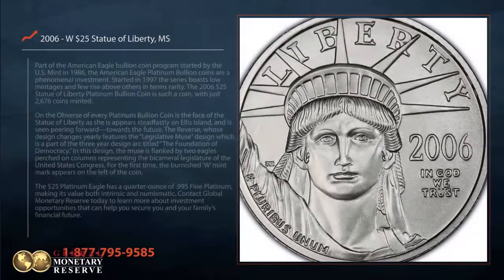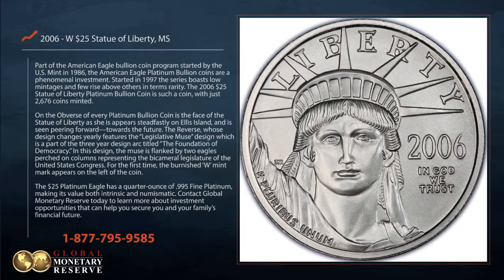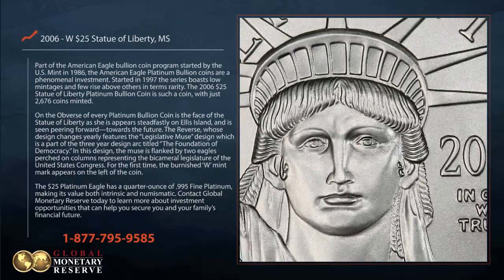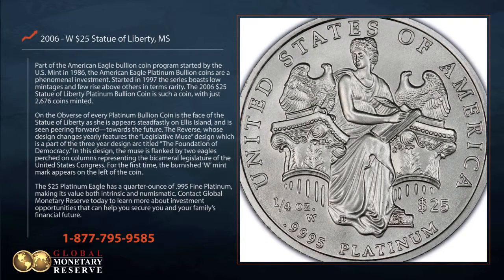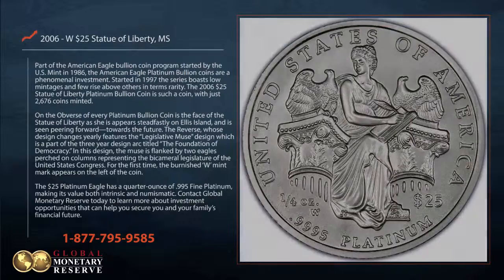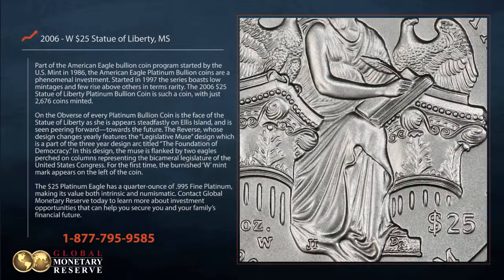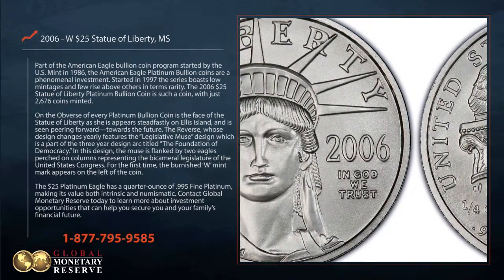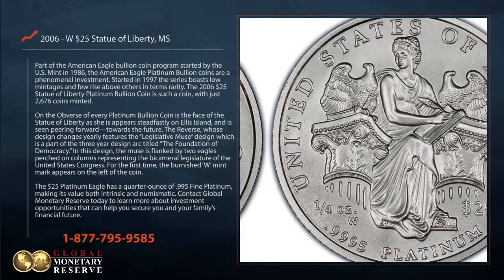2006-W Platinum American Eagle $25, Mint State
Interested in adding the 2006-W Platinum American Eagle $25, Mint State to your collection?

Part of the American Eagle bullion coin program started by the U.S. Mint in 1986, the American Eagle Platinum Bullion coins are a phenomenal investment. Started in 1997 the series boasts low mintages and few rise above others in terms rarity. The 2006 $10 Statue of Liberty Platinum Bullion Coin is such a coin, with just 3,544 coins minted.

On the Obverse of every Platinum Bullion Coin is the face of the Statue of Liberty as she appears steadfastly on Ellis Island, and is seen peering forward – towards the future. The Reverse, whose design changes yearly features the “Legislative Muse” design which is a part of the three-year design arc titled “The Foundation of Democracy.” In this design, the muse is flanked by two eagles perched on columns representing the bicameral legislature of the United States Congress. For the first time, the burnished ‘W’ mint mark appears on the left of the coin.

The $25 Platinum Eagle has a quarter-ounce of .995 Fine Platinum, making its value both intrinsic and numismatic. Contact GMRgold today to learn more about investment opportunities that can help you secure you and your family’s financial future.

GMRgold.com